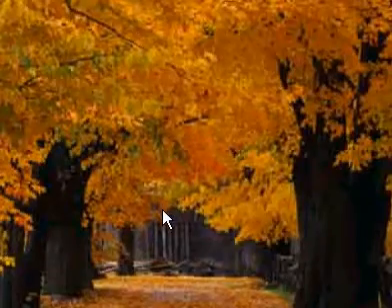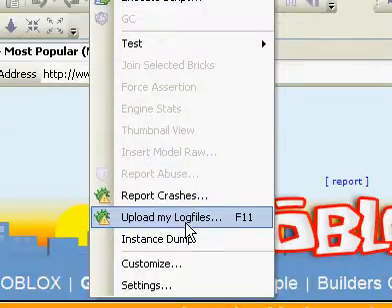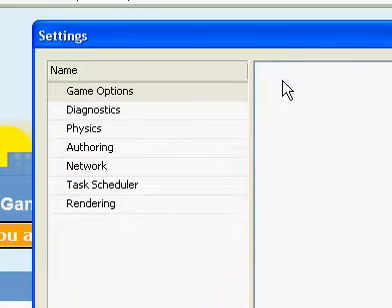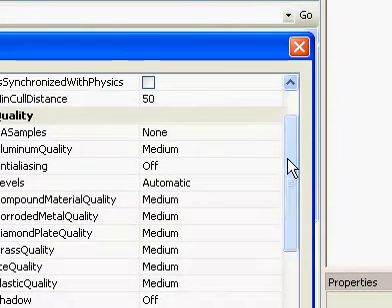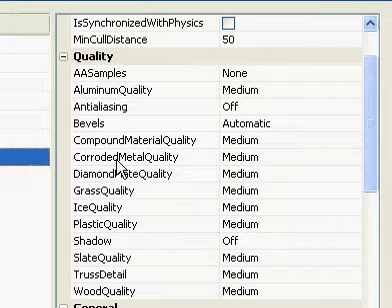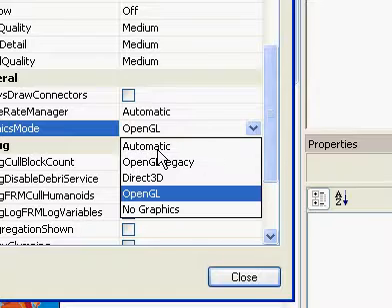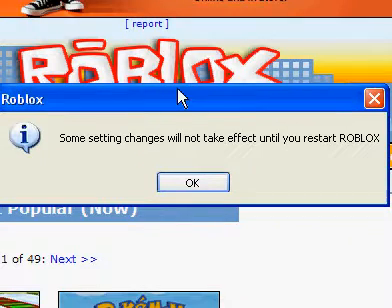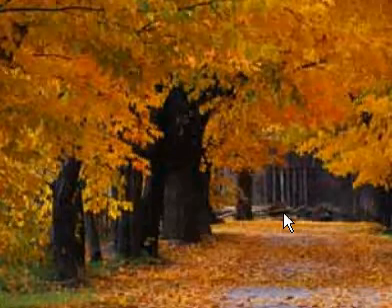How to make Roblox Game's run smoother!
This is very simple and easy to do! Just follow the instruction's on the video you will have Roblox running smoother then ever! Thx!